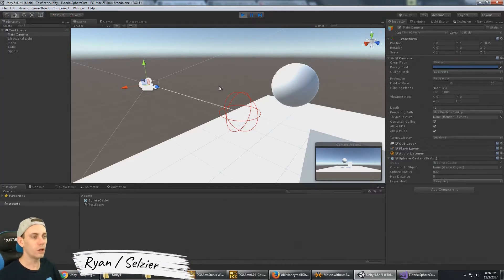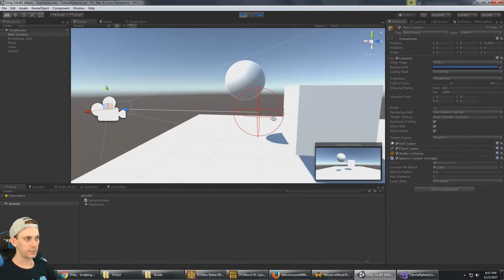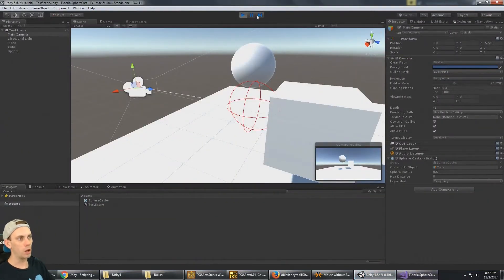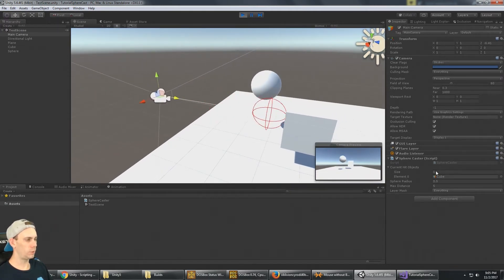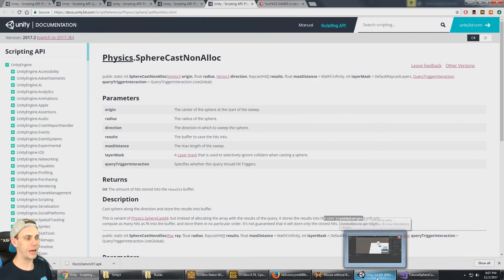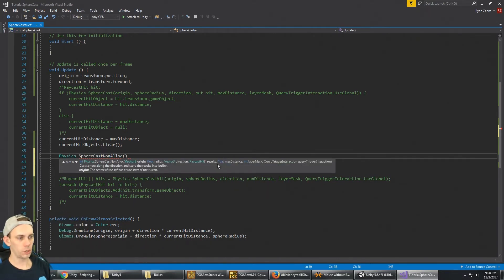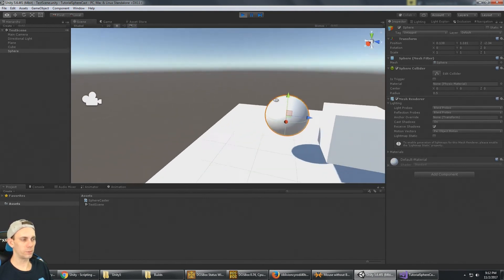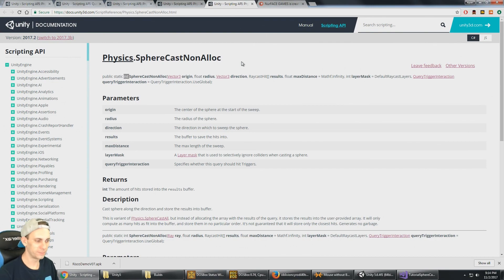Unity Scripting Tutorial: Physics.SphereCastAll & SphereCastNonAlloc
My tutorials will always be released to the public for free so anyone can learn.

ＡＳＳＥＴ　ＳＴＯＲＥ - I publish asset at Unity Asset Store. Purchase my assets and give them a good rating :)

ＰＡＹＰＡＬ - Make a tip directly to me via Paypal. Huge thanks!

All support is very much appreciated and helps the channel grow and become better. Thank you!